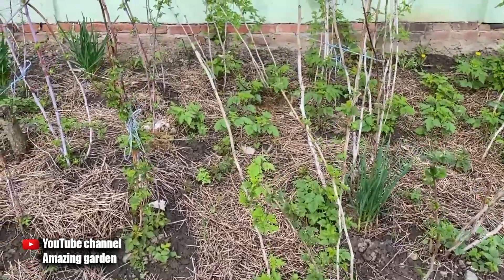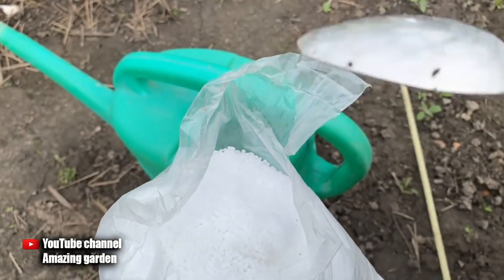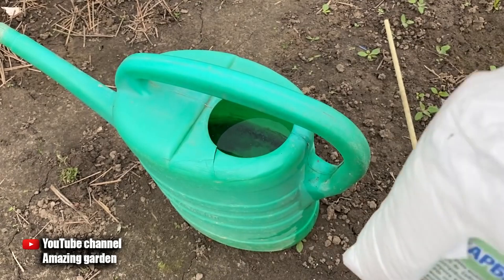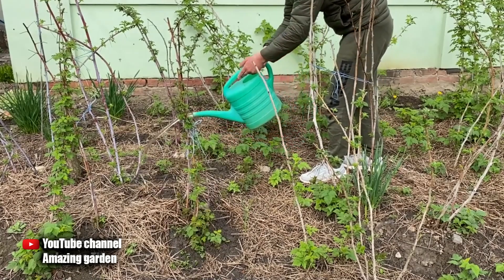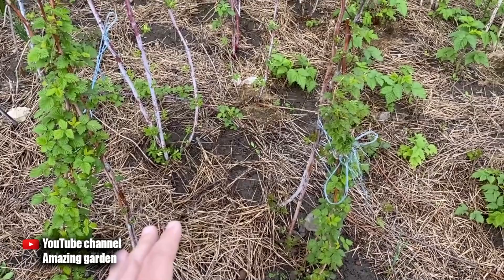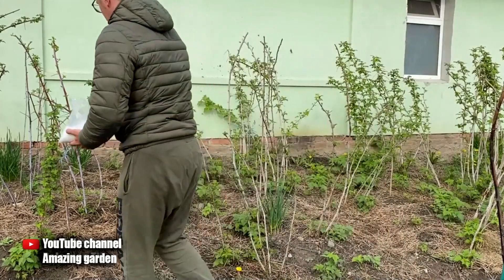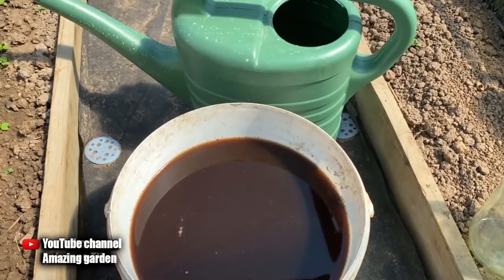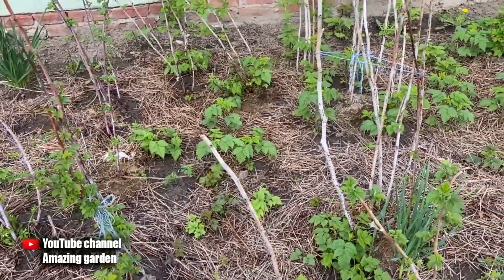Raspberries will cover you from head to toe with berries if you pour it under raspberry bushes in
In that video, I will tell you and show you how to feed raspberries in the spring so that there are a lot of raspberries. The first important feeding of raspberries in the spring will allow you to quickly increase the green mass, the root system will increase and the raspberries will lay many fruiting buds and therefore the raspberry crop will be huge. Watch the video Raspberry will fill you with berries from head to toe, if you pour it into a raspberry in the spring and get useful information!